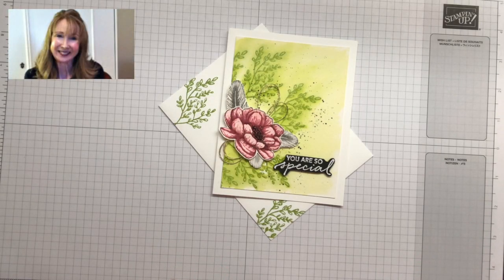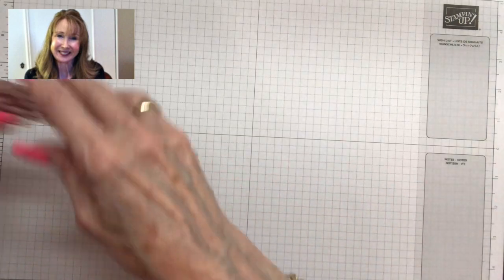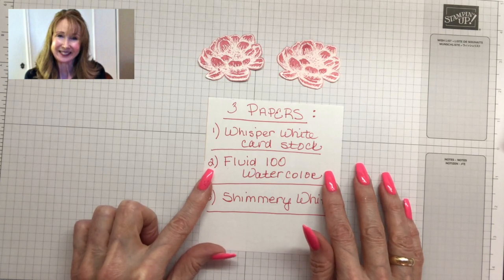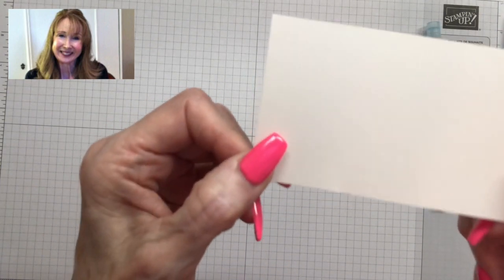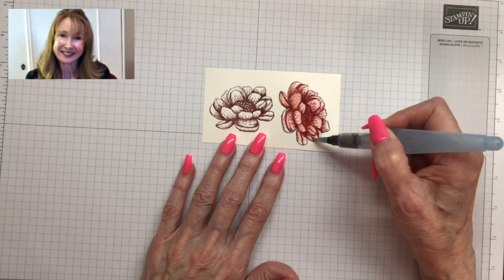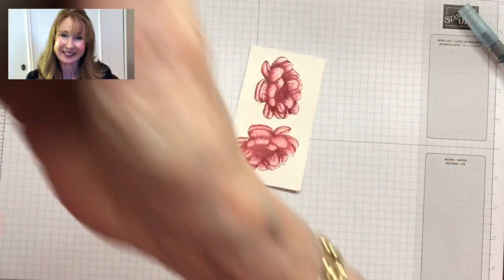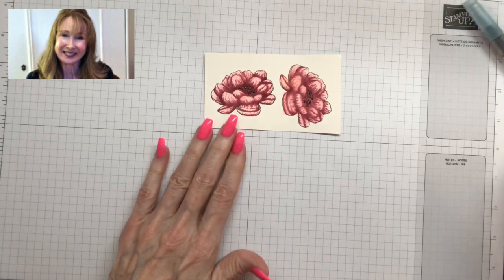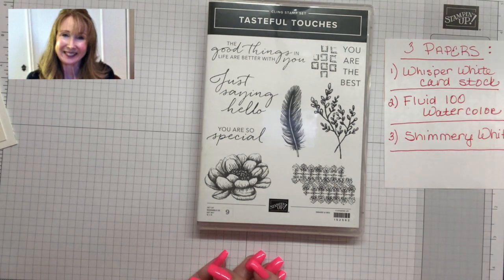3 Ways to Create Stamped Flowers Using the Tasteful Touches Stamp Set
***In this video you will learn 3 Different Ways to Create Stamped Flowers using the Stampin' Up! products ***

The measurements for this project are:

Card Base: 5-1/2" x 8-1/2," scored at 4-1/4"
Piece of Soft Sea Foam Gingham Designer Series Paper: 4-1/4" x 5-1/2"
Piece of Whisper White card stock: 4-1/4" x 3"
Piece of Soft Sea Foam card stock: 4-1/4" x 1-1/2"
Scrap of Whisper White card stock for sentiment

Here are the links to the products used on today's project:

Subtles 6" X 6" (15.2 X 15.2 Cm) Designer Series Paper [149615] - Price: $11.50